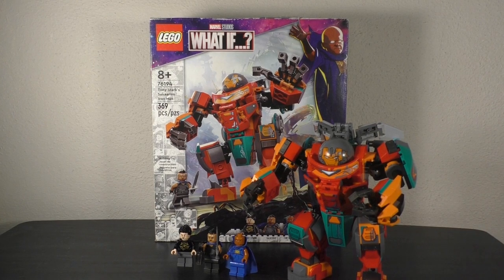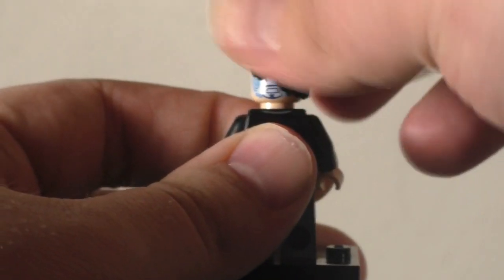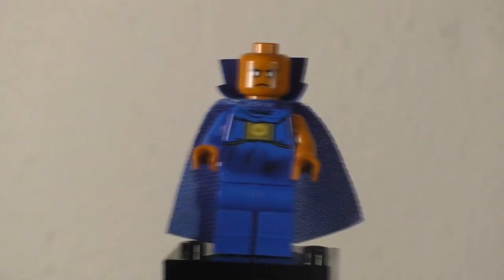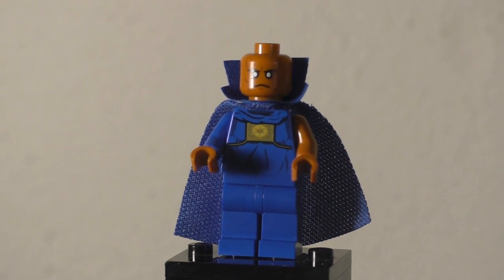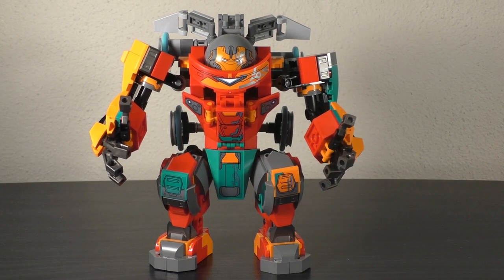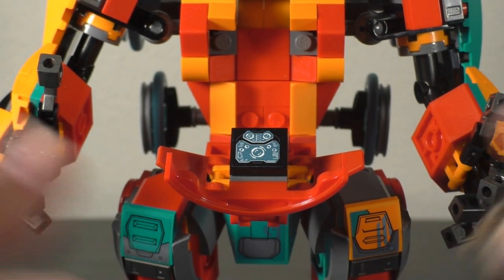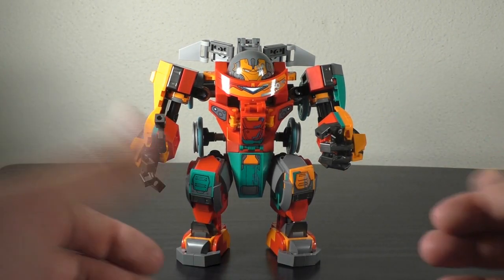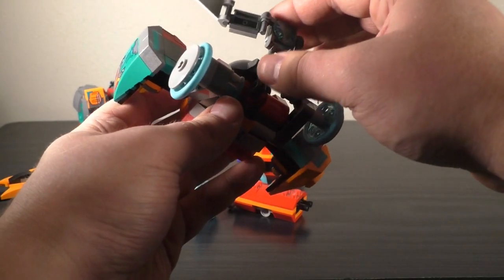Honest Review: Lego 2021 Marvel What If...? 76194 Tony Stark's Sakaarian Iron Man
In today's video I take an unscripted and unbiased look back at a set from 2021 for the What If...? series, featuring something that was pushed back the second season of the series!  Let's see how it stacks up!